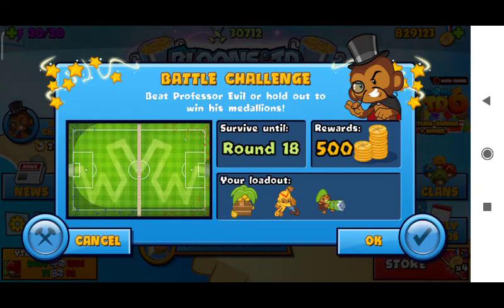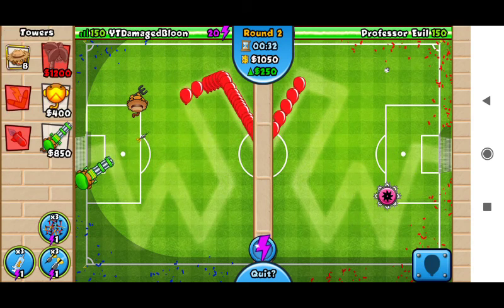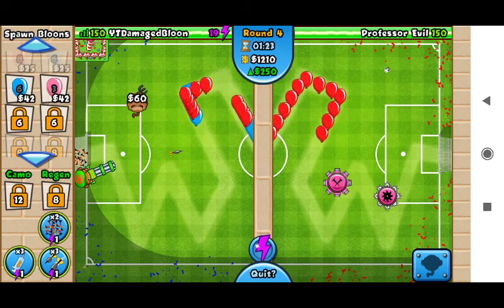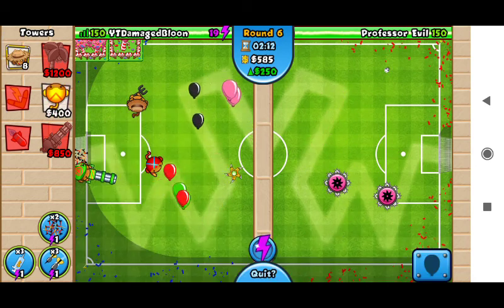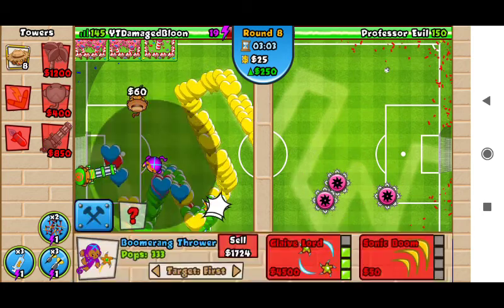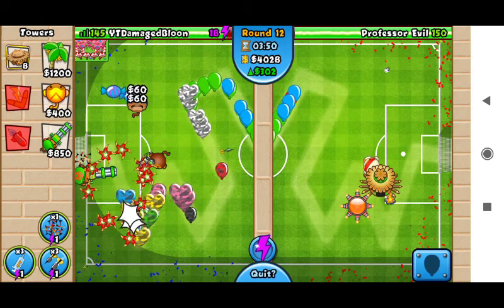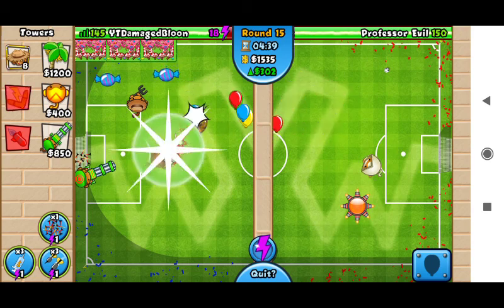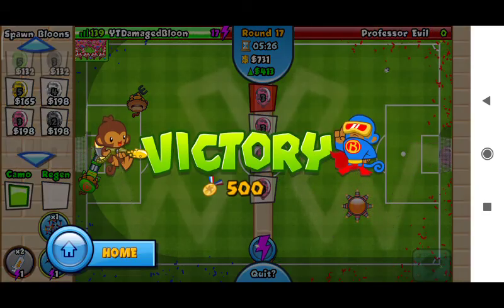Proffesor Evil Week 11 Part 2 (BTD Batttles)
➢BTD Battles Gameplay,  Live Commentarries, Tutorials etc.
➢Other Games You Guys Can Recommend Me To Play
➢Crazy Challenges Like Sniper Vs Sniper
And Epic And Long Livesteams
➢Analysing NEW Updates And NEW Towers And Powers Sets And MORE TO COME!
➢Also Some Minecraft Gameplays!

I Am Currently Mainly Play BTD Battles Which Is the top-rated tower defense franchise in this all new head-to-head strategy game. It's monkey vs monkey for the first time ever - go head to head with other players in a bloon-popping battle for victory. From the creators of the best selling Bloons TD 5, this all new Battles game is specifically designed for multiplayer combat, featuring 14 custom head-to-head tracks, incredible towers and upgrades, all-new attack and defense boosts, and the ability to control bloons directly and send them charging past your opponents defenses.